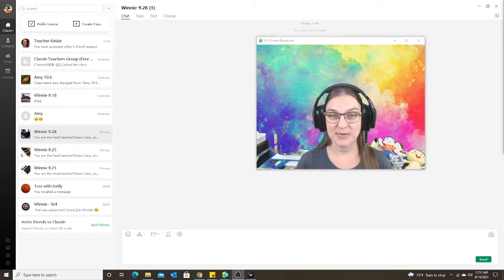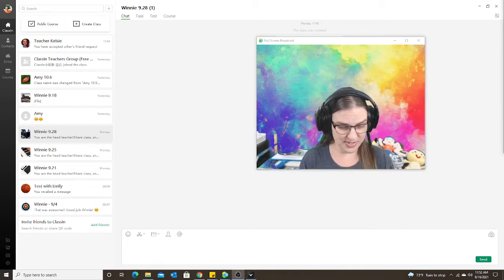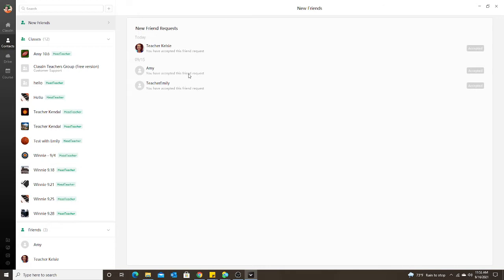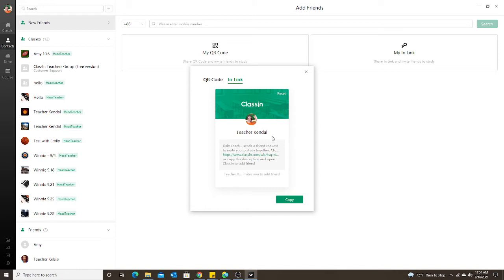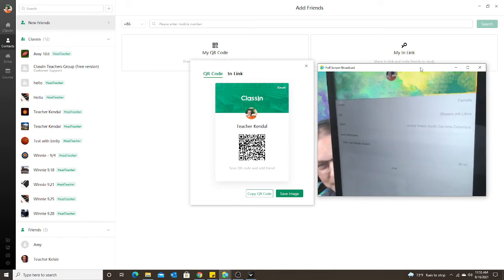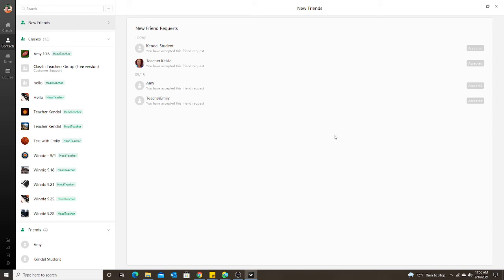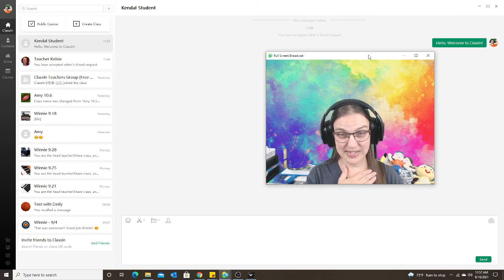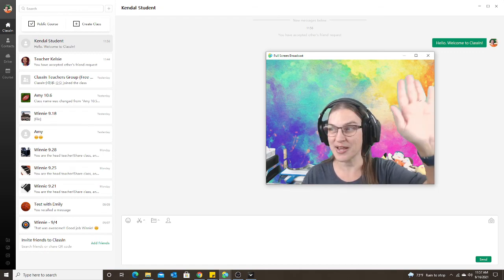ClassIn: Adding students to your contact list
This video will show you from both the teacher and student side, how to add and accept a new contact. This will make it easier to add students to classes you create.